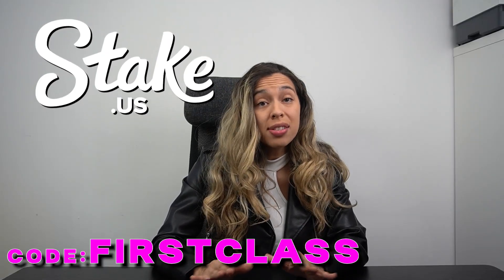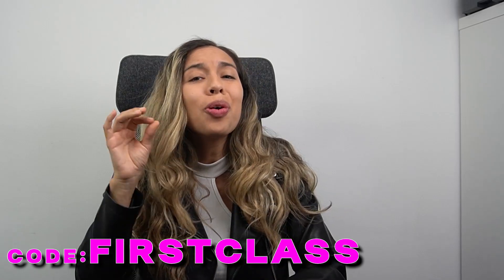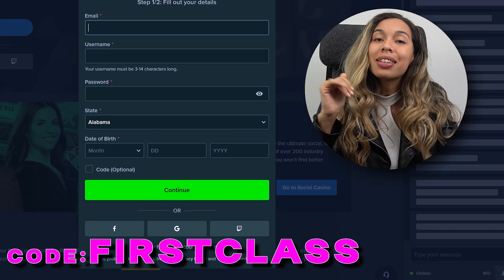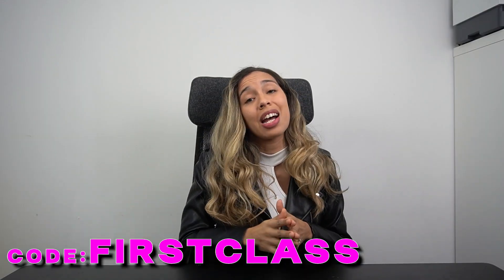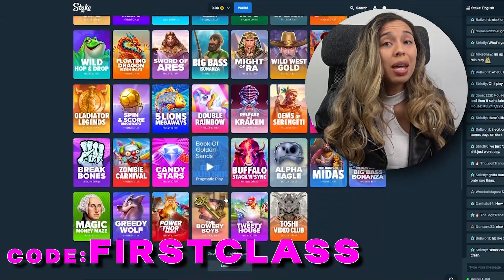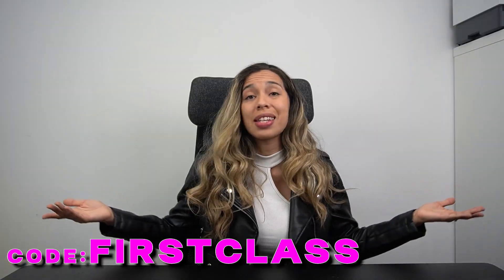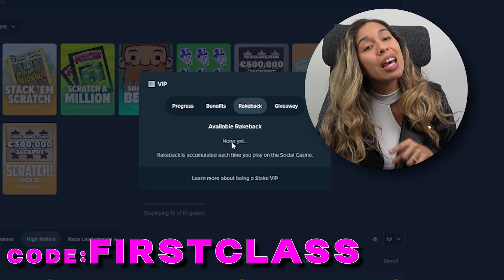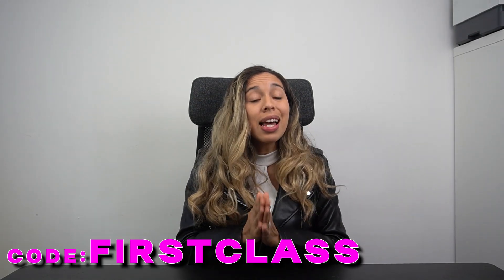Stake US Rakeback Strategy 2024 (EXPLAINED)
Chapters:

00:05 - Intro
00:16 - Promo Code
00:20 - Process
00:56 - Outro